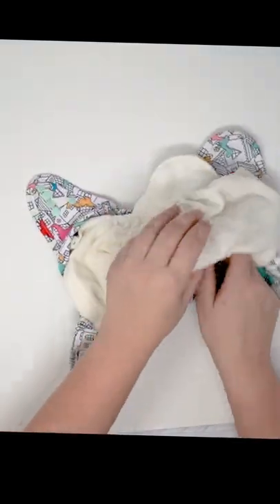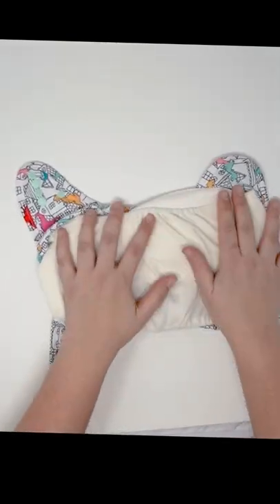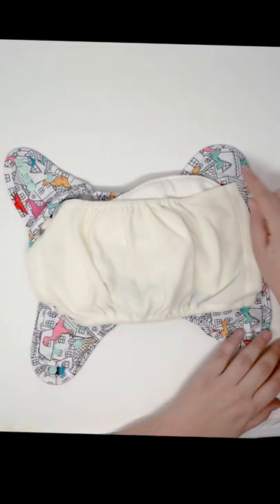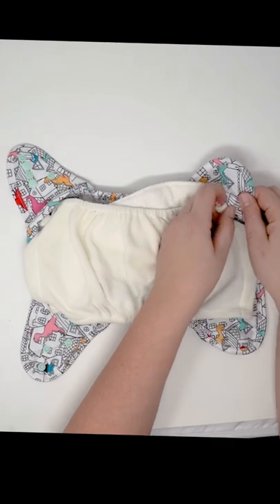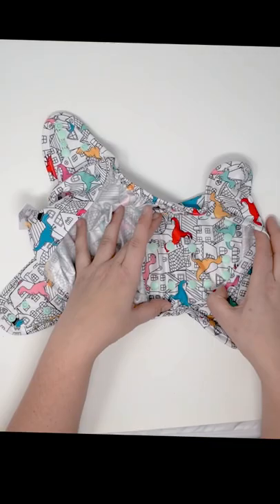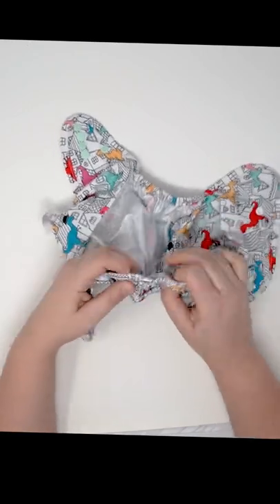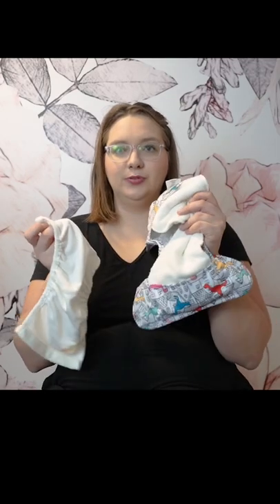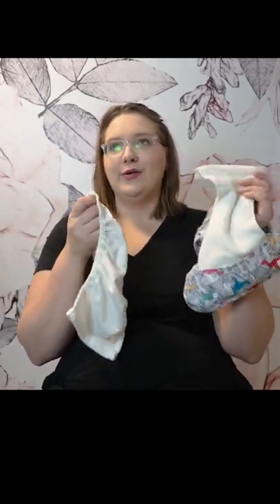Quick look at the Luludew Cloth diaper